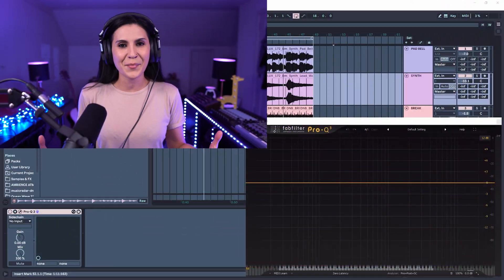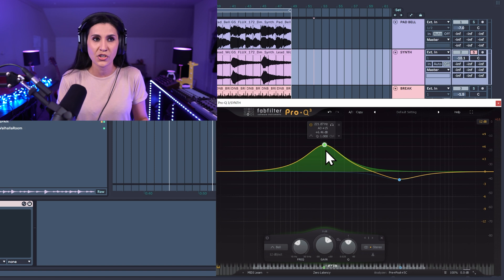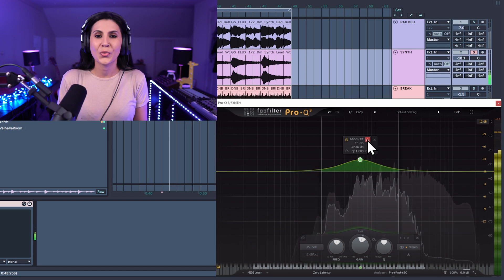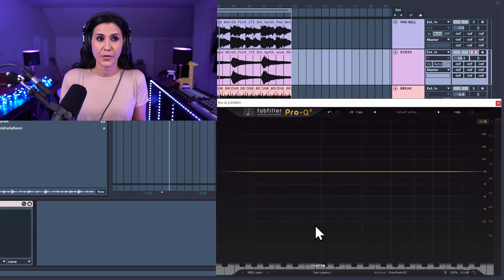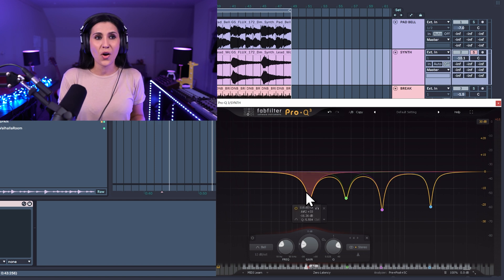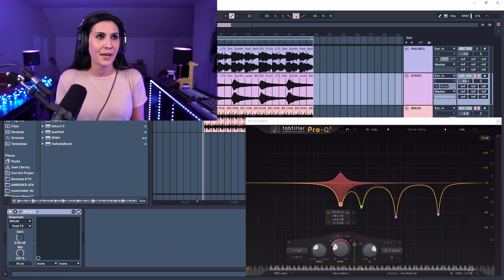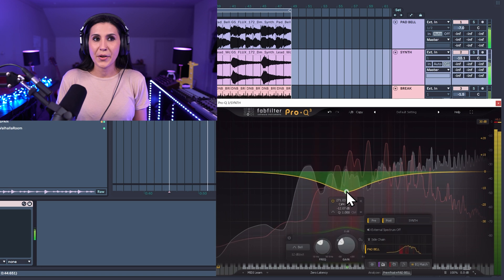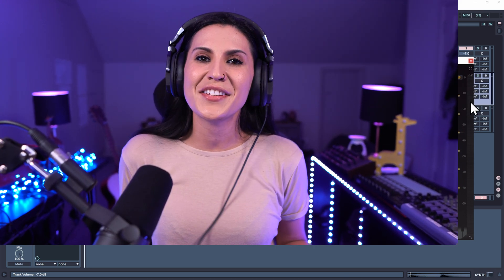How To Use Pro-Q 3 FabFilter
In this video I show you how to use Pro-Q 3 from FabFilter. This is a parametric eq for music production. Using Ableton as the DAW, we will look at the filters, stereo placement, pitch, frequency, dynamic and side chain capabilities of this incredible eq. Timestamps are below.

Becky Saif

Timestamps

0:00 - Intro
0:46 - Filters
2:56 - Stereo Placement
3:56 - Auditioning
4:59 - A/B and Undo
5:37 - Pitch & Frequency
8:07 - Dynamic EQ
9:15 - Side Chain EQ
10:06 - Analyzer
11:26 - Settings